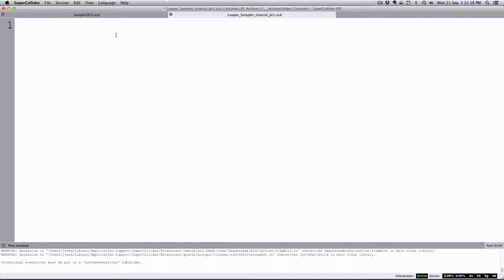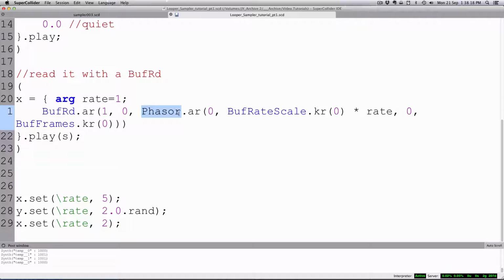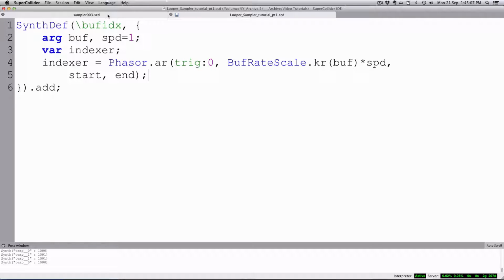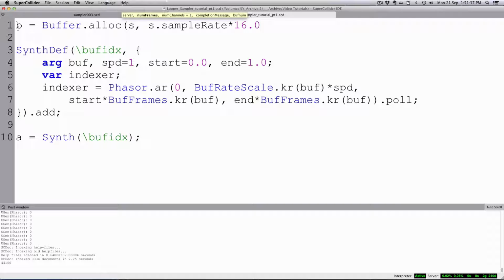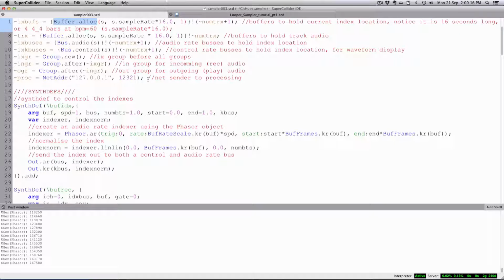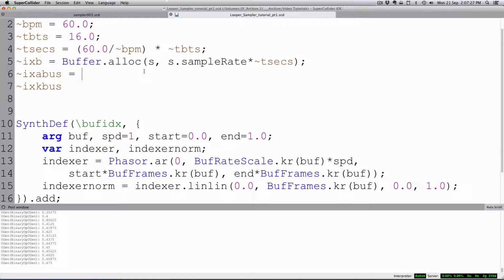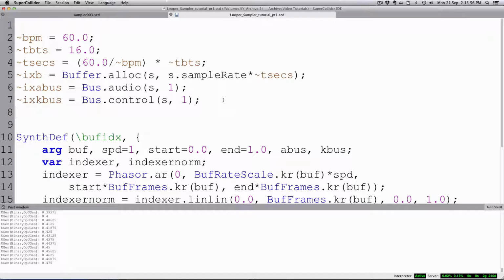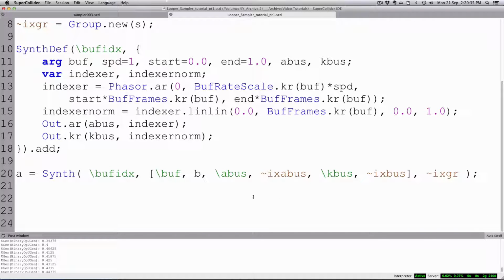Interactive Digital Audio Project - Sampler/Loopstation - Part 1 - Audio Rate Index